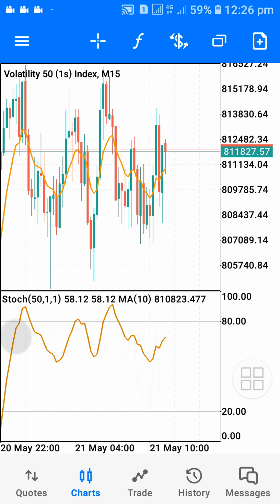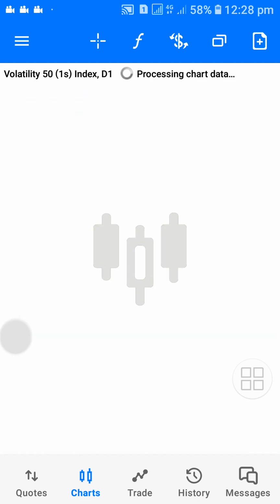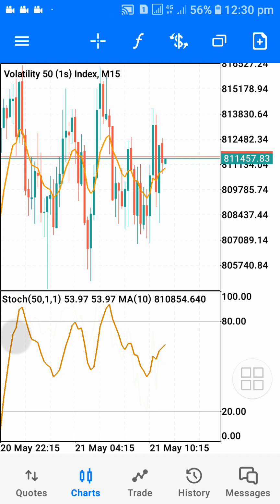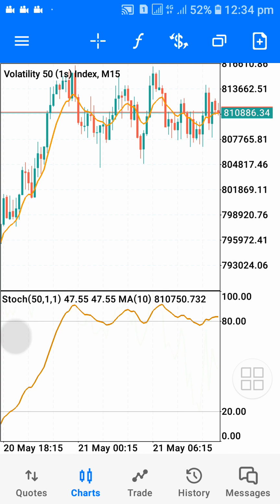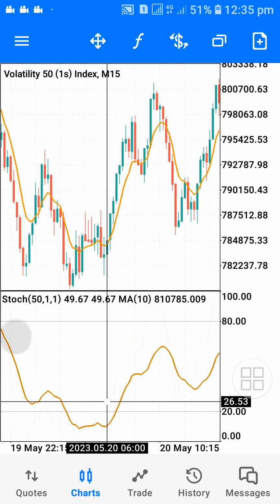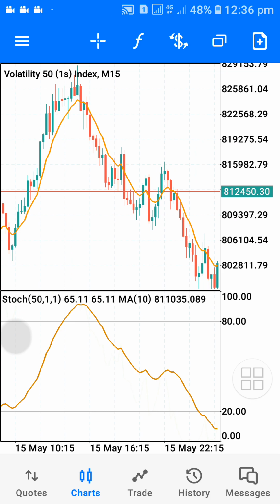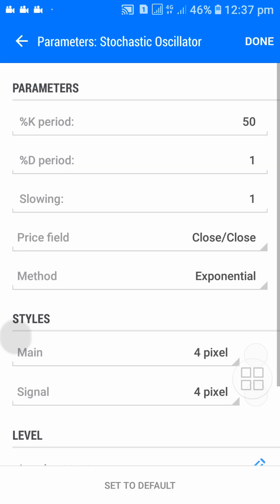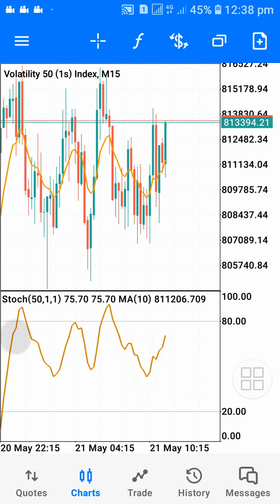THIS IS THE STRATEGY YOU NEED TO TRADE VOLATILITY 50(1s) AND MAKE MASSIVE PROFIT.